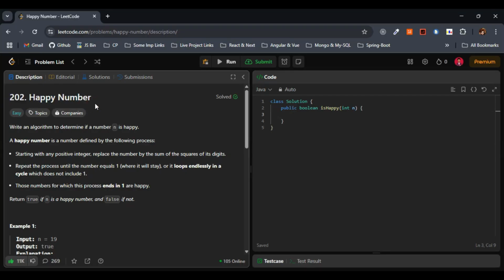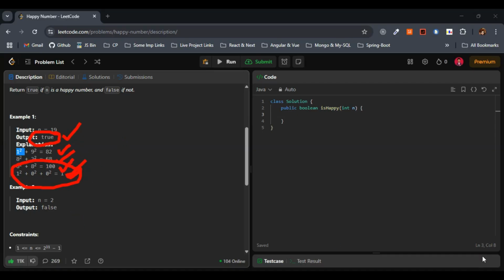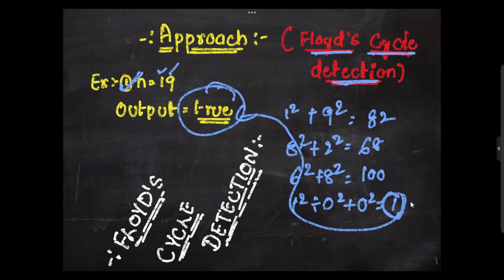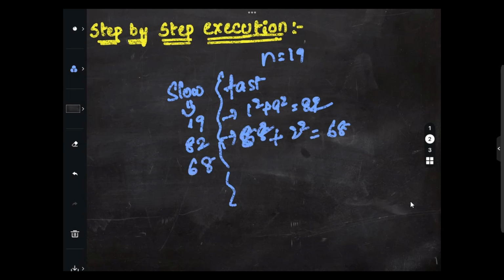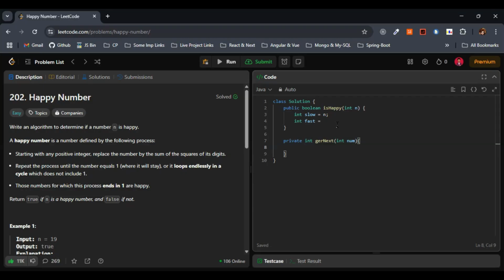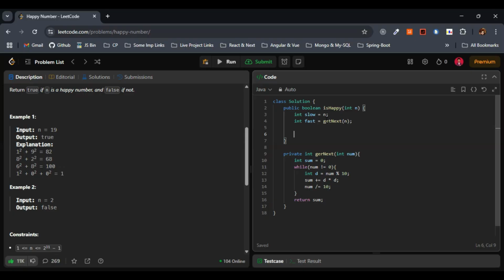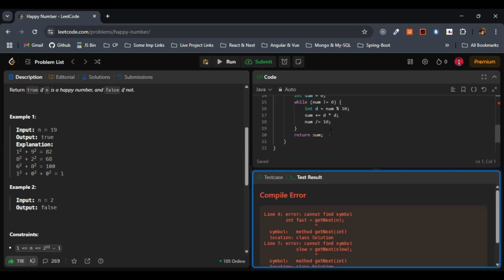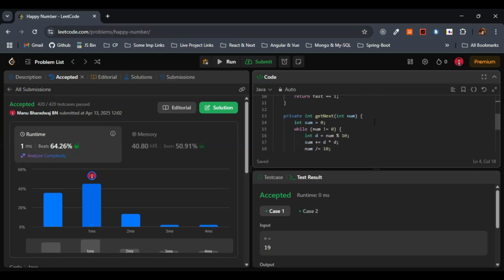70. Leetcode 202. Happy Number : JAVA